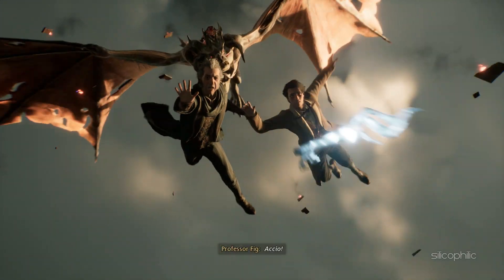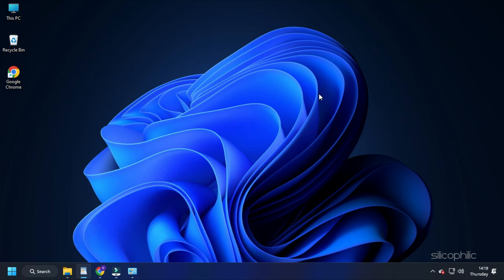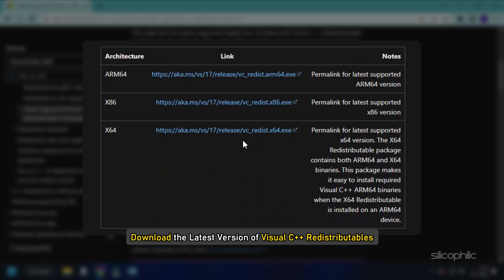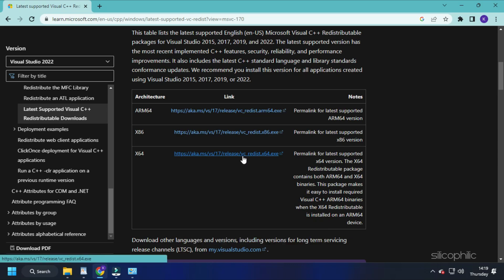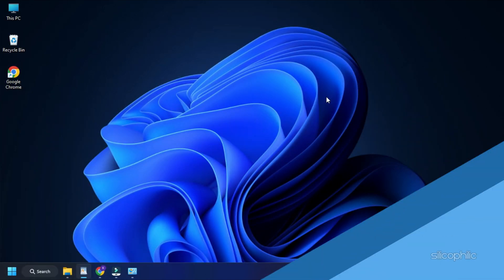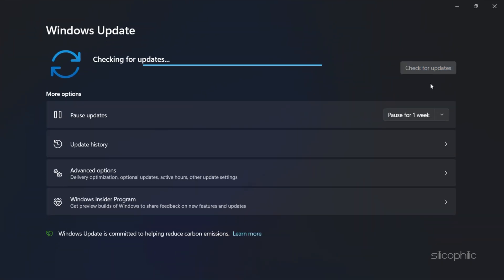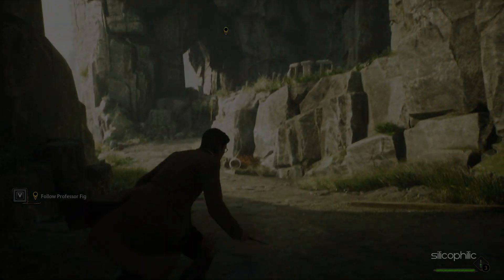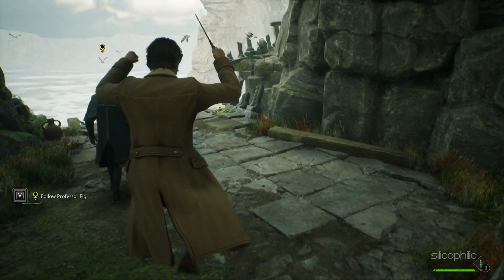Hogwarts Legacy Microsoft Visual C++ Runtime Missing | VCRUNTIME140.dll & MSVCP140.dll Not Found FIX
Are you getting the VCRUNTIME140.dll or MSVCP140.dll not found error on Hogwarts Legacy?
Here are 2 ways you can fix the Microsoft Visual C++ Runtime Missing Error on Hogwarts Legacy.

Timestamps:
00:00 Intro
00:44 Method 1
01:36 Method 2